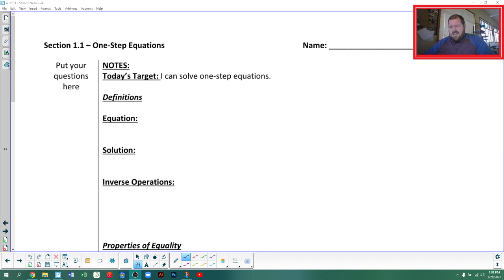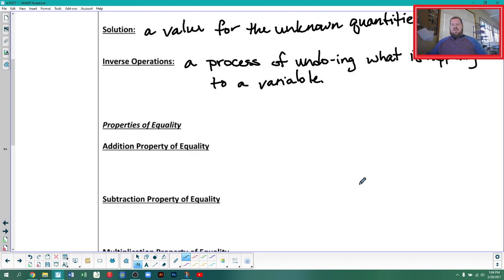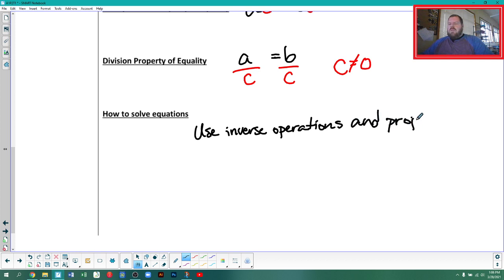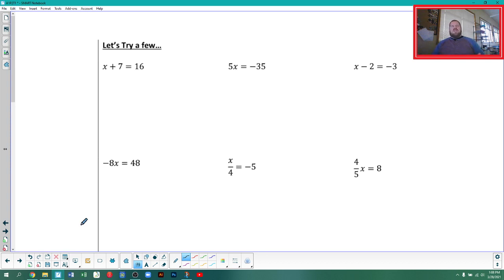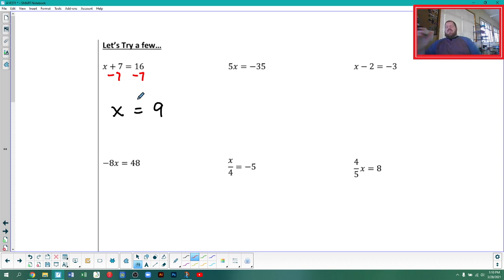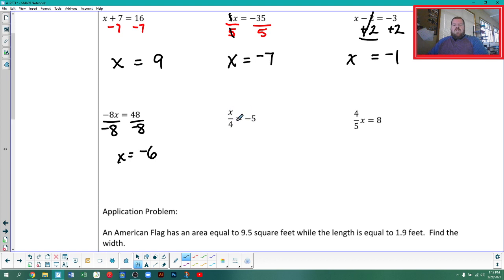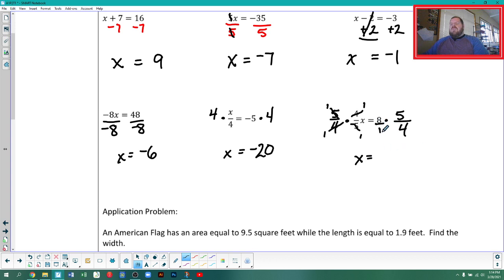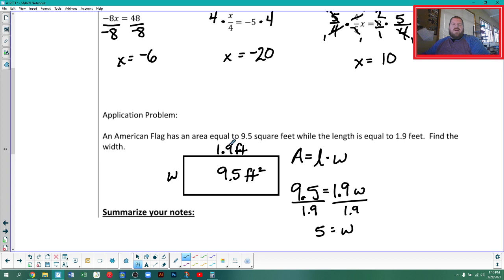Section 1.1 - Solving One-Step Equations - Algebra 1 Part 2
Learn how to solve 1-step equations.